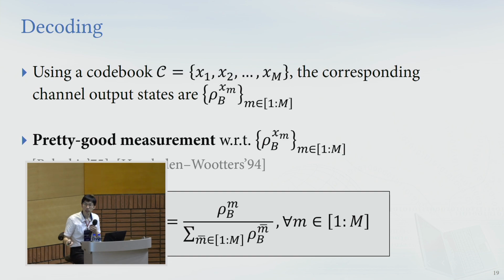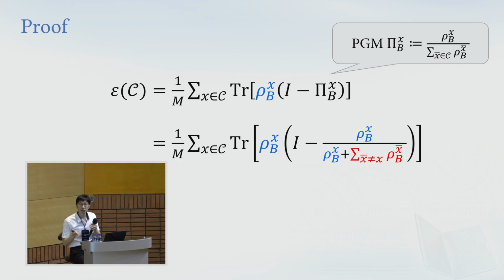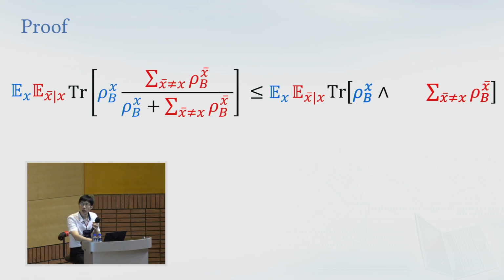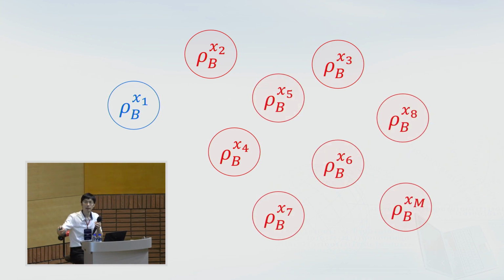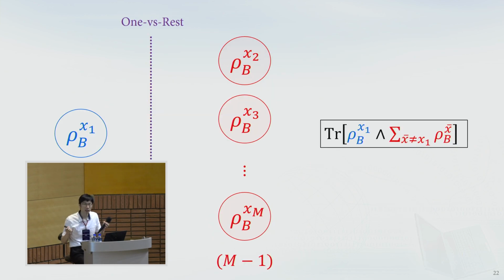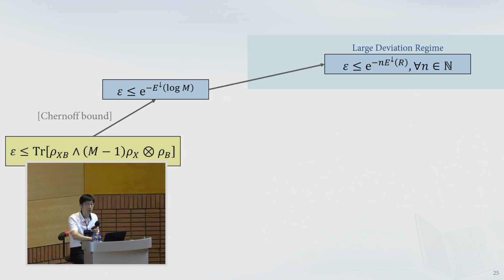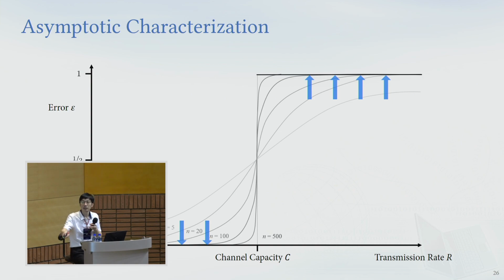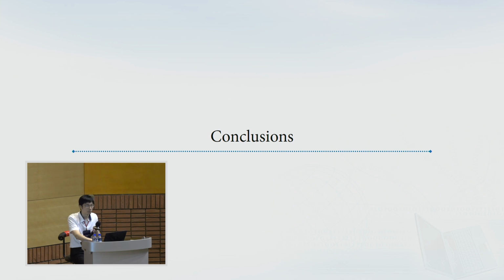24/04/17 Prof. Hao Chung Cheng - Simple and Tighter Derivation of Achievability ...... - Part 3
Title: Simple and Tighter Derivation of Achievability for Classical Communication Over Quantum Channels

Speaker : Prof. Hao-Chung Cheng (Dept. of Electrical Engineering, NTU)

Abstract:
Achievability in information theory refers to demonstrating a coding strategy that accomplishes a prescribed performance benchmark for the underlying task. In quantum information theory, the crafted Hayashi-Nagaoka operator inequality is an essential technique in proving a wealth of one-shot achievability bounds since it effectively resembles a union bound in various problems. In this work, we show that the so-called pretty-good measurement naturally plays a role as the union bound as well. A judicious application of it considerably simplifies the derivation of oneshot achievability for classical-quantum channel coding via an elegant three-line proof. The proposed analysis enjoys the following favorable features. (i) The established one-shot bound admits a closed-form expression as in the celebrated Holevo-Helstrom theorem. Namely, the average error probability of sending M messages through a classical-quantum channel is upper bounded by the minimum error of distinguishing the joint channel input-output state against (M−1) decoupled product states. (ii) Our bound directly yields asymptotic achievability results in the large deviation, small deviation, and moderate deviation regimes in a unified manner. (iii) The coefficients incurred in applying the Hayashi-Nagaoka operator inequality or the quantum union bound are no longer needed. Hence, the derived one-shot bound sharpens existing results relying on the Hayashi-Nagaoka operator inequality. In particular, we obtain the tightest achievable ε-one-shot capacity for classical communication over quantum channels heretofore, improving the third-order coding rate in the asymptotic scenario. (iv) Our result holds for infinitedimensional Hilbert space. (v) The proposed method applies to deriving one-shot achievability for classical data compression with quantum side information, entanglement-assisted classical communication over quantum channels, and various quantum network information-processing protocols.

This talk is based on PRX Quantum 4, 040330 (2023).